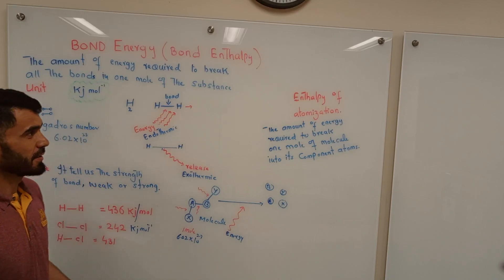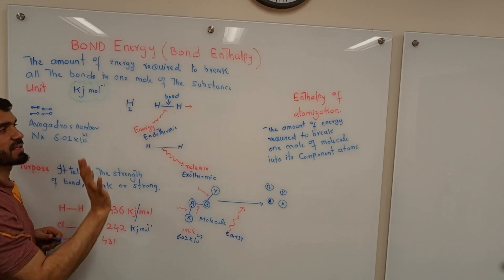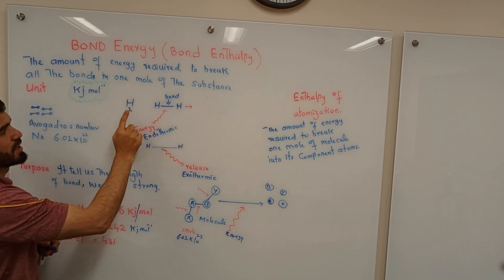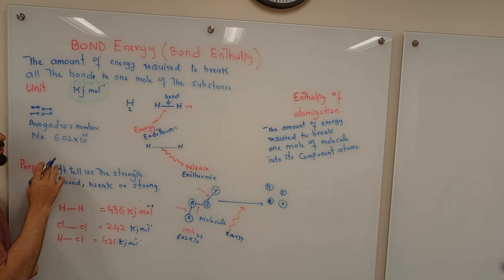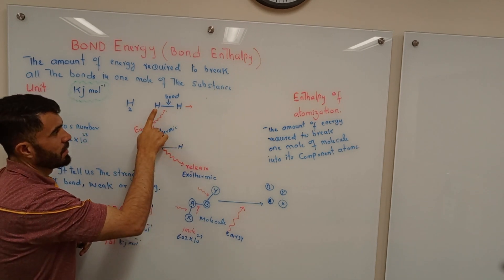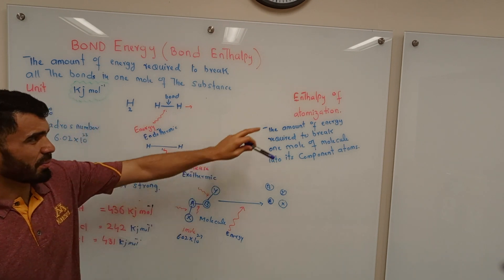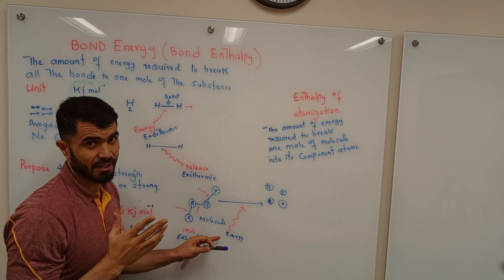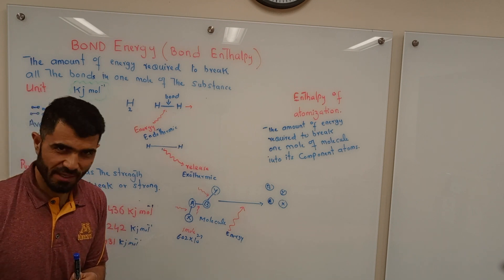Bond energy Bond Enthalpy in English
About This Video
In this Video lecture You will learn Basic concept of